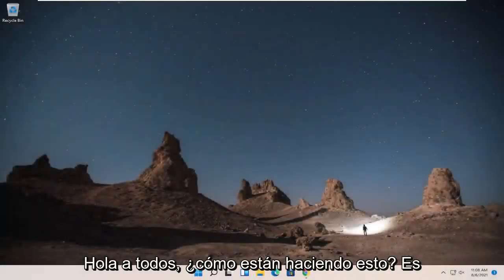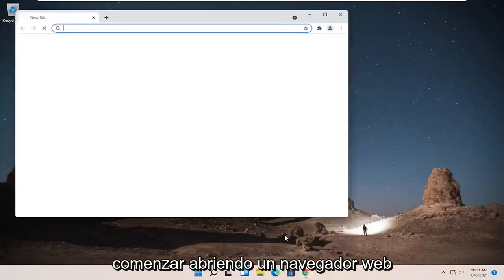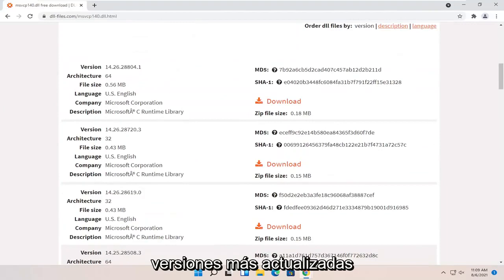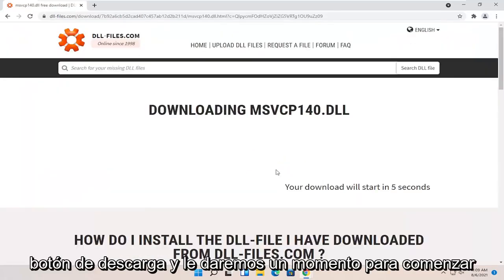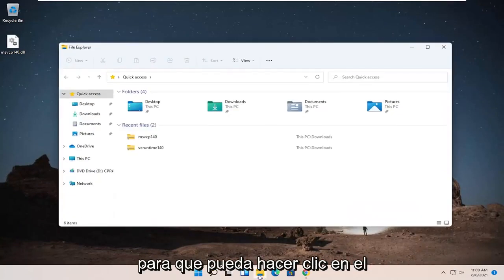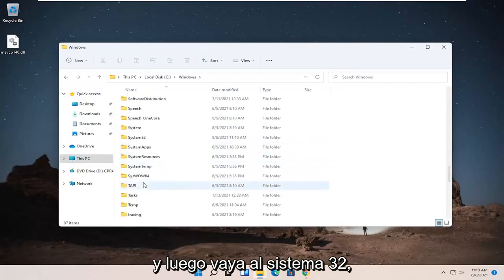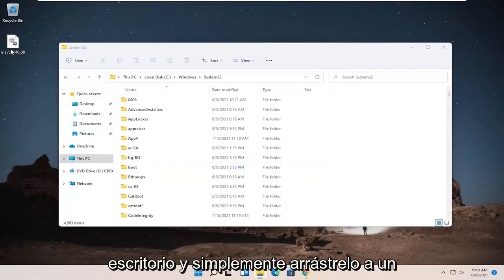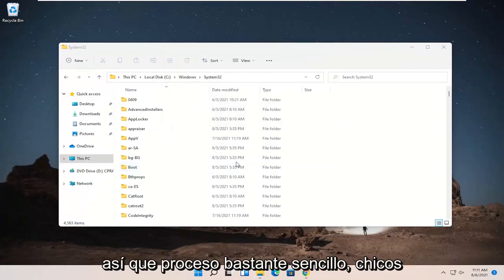Solucionar el error Falta archivo MSVCP140.dll en el equipo Windows 11/10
Cómo reparar MSVCP140.dll que falta en Windows 11,10,8,7 (2 correcciones)

Si recibe un mensaje de error que dice "No se encontró MSVCP140.dll o VCRUNTIME140.dll en Windows 11" cuando intenta instalar o ejecutar Origin o cualquier otro software o juego, pruebe las siguientes soluciones.